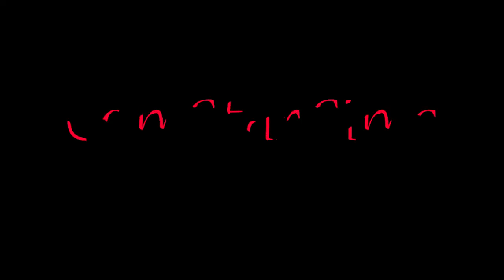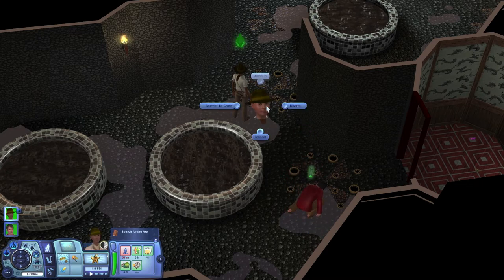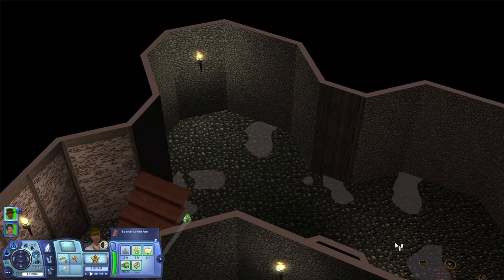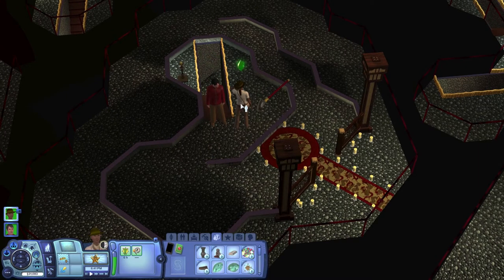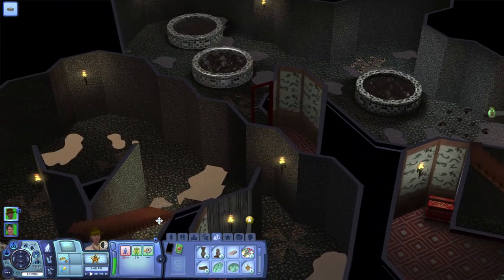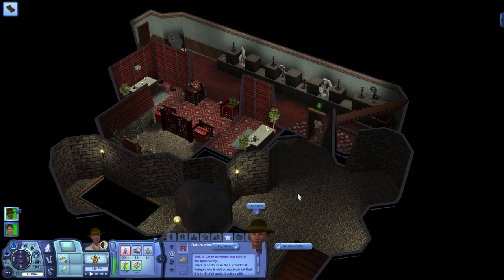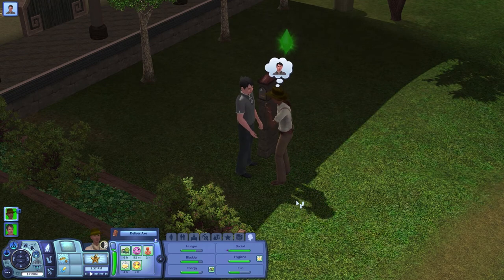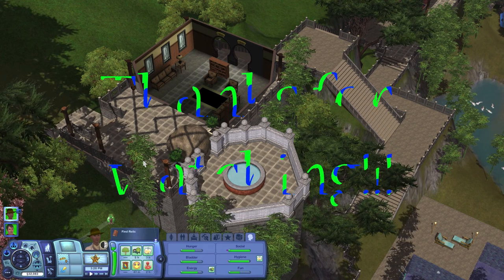THE AXE IS OURS!! | The Sims 3 | World Adventures - Part 45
Hello everyone! Brittney here.  I’m back with the The Sims 3 World Adventures - Part 45!

In this part, Nina and Ho Sung get steamed, we finally obtain the axe, and I don't know how to form words.

The recent news of The Sims 4 Jungle Adventure launching has inspired me to bust out this game.  This was the very first expansion to TS3 and (in my opinion) was one of the best ones.

I can't wait to find treasure and steer clear of the fire, the poison, and of course... the mummies.